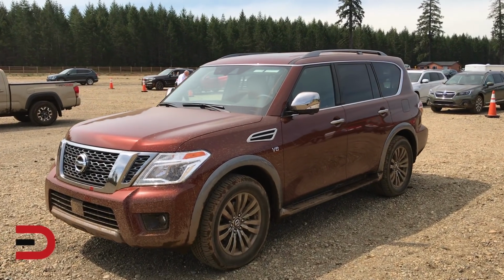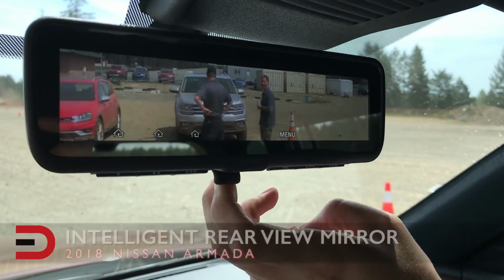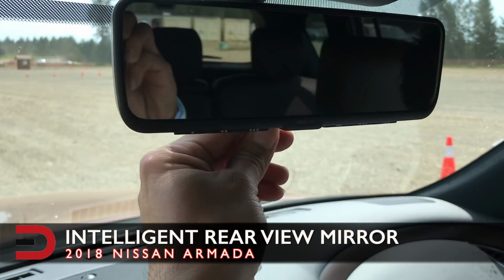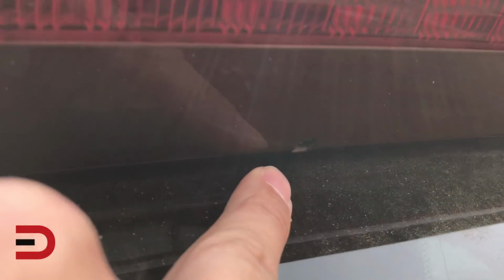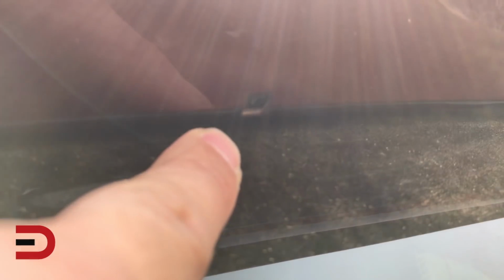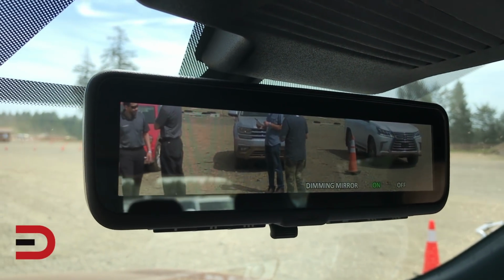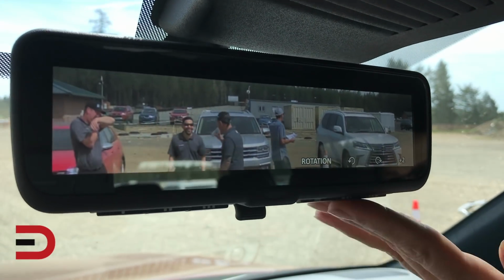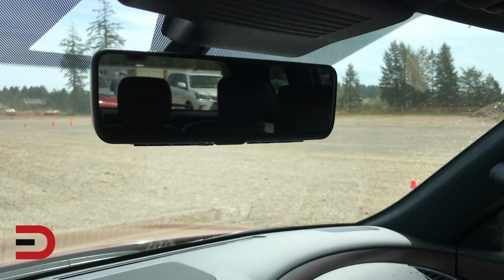Here's Nissan's Intelligent Rear View Mirror in 2018 Nissan Armada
PRODUCTS, REVIEWS & LINKS:
DJI Mavic Pro 4k Quadcopter Aerial Drone: